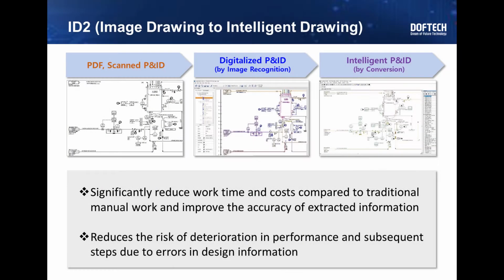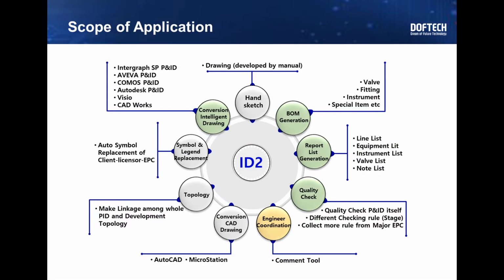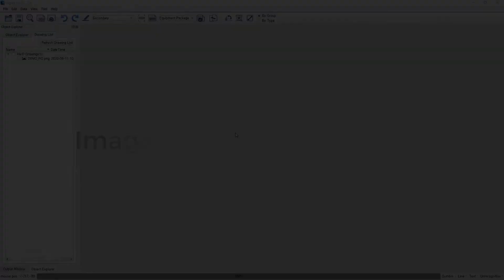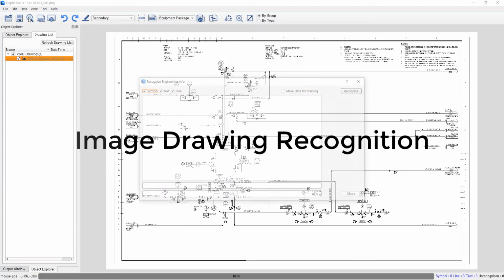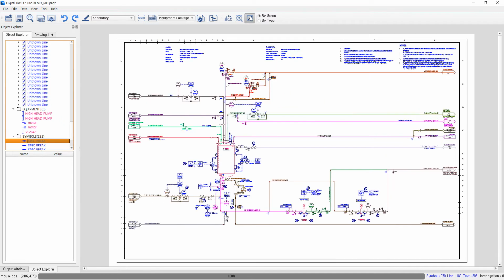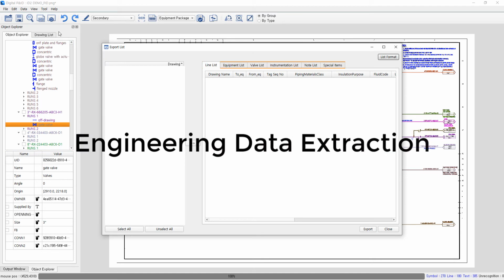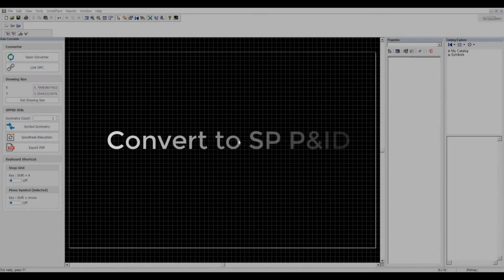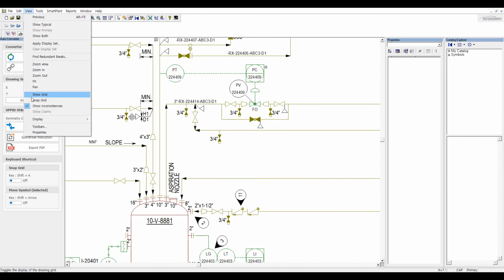ID2_(Image Drawing to Intelligent Drawing)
Optimal solution to automatically recognize and digitize design information in image drawings